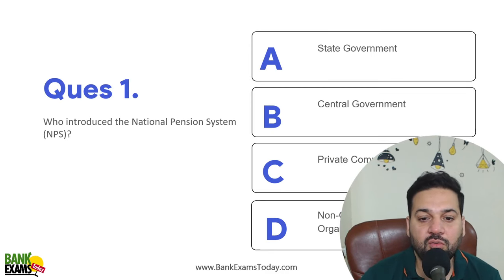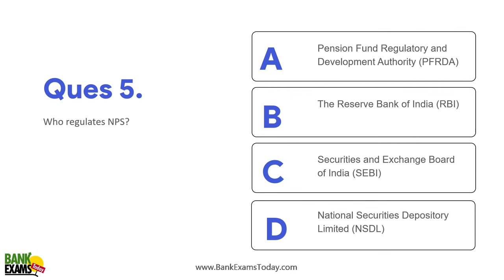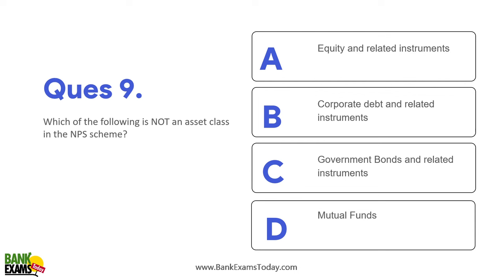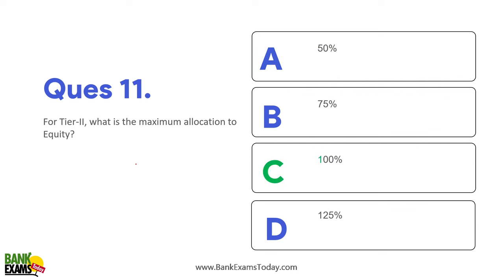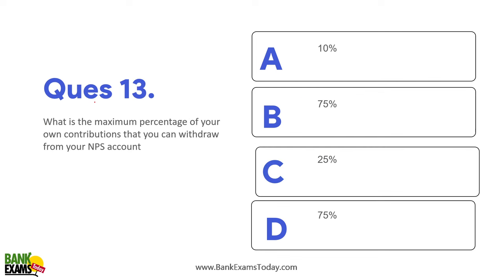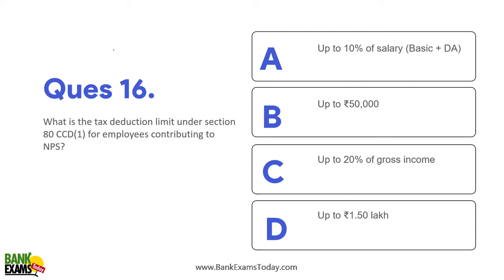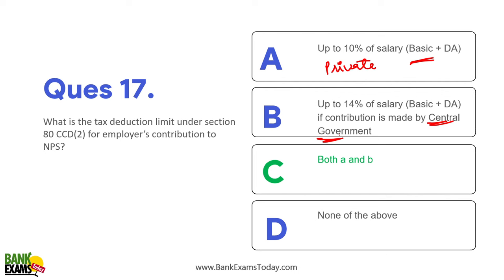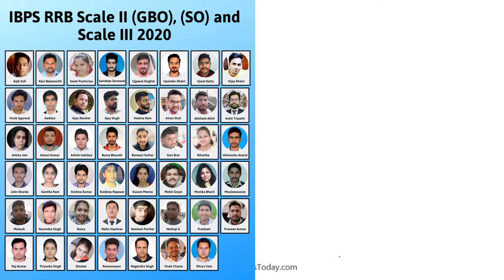IBPS RRB Scale II & III 2024: National Pension Scheme MCQs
National Pension Scheme class for IBPS RRB Scale II 2024 exam. 17 most common MCQs asked in previous papers.